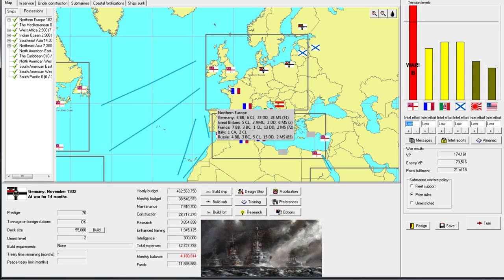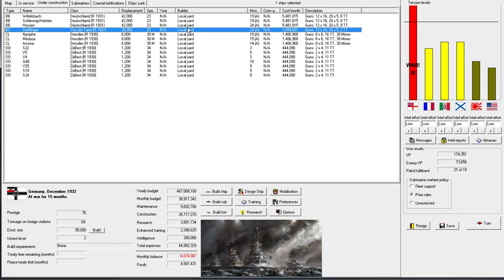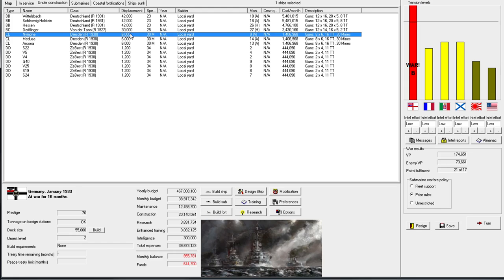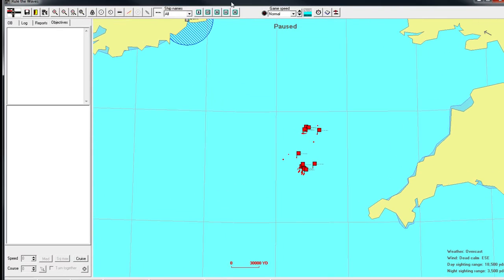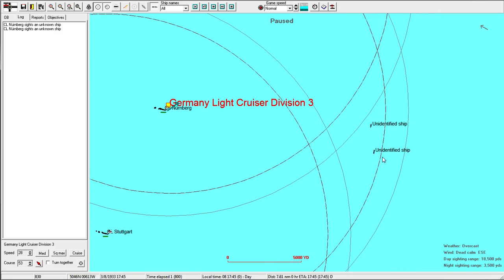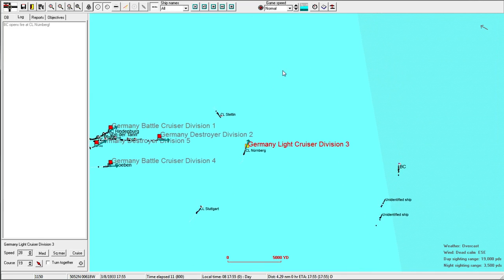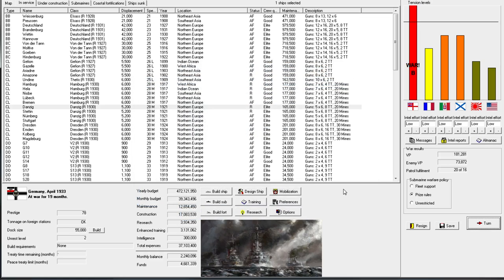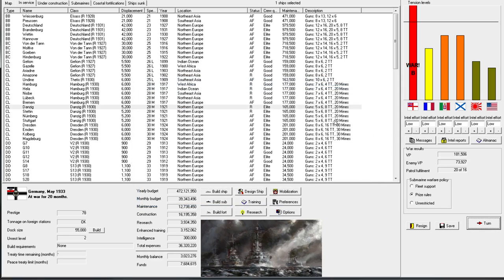Rule the Waves - Let's Play Germany - 41 Conclusion!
Let's Play Germany in Rule the Waves, a naval fleet combat simulator including budget management and ship design.

THIS EPISODE: The war, and with it our series, comes to a victorious conclusion. The German people truly do rule the waves!

Thanks to everyone for watching, and I hope you enjoyed this series.